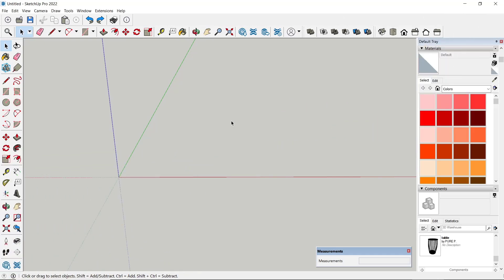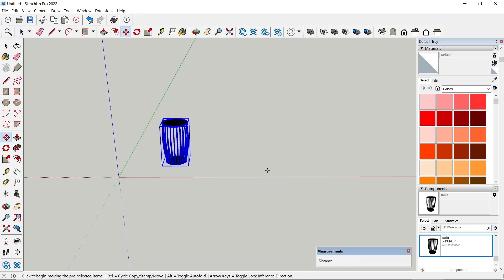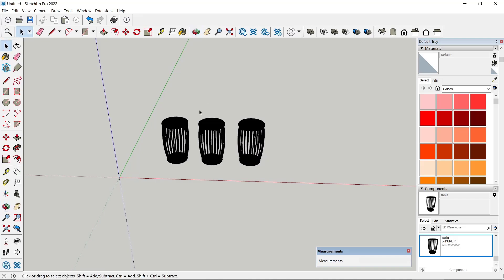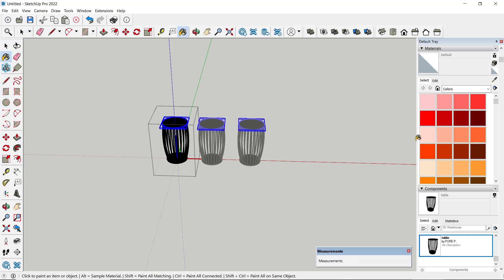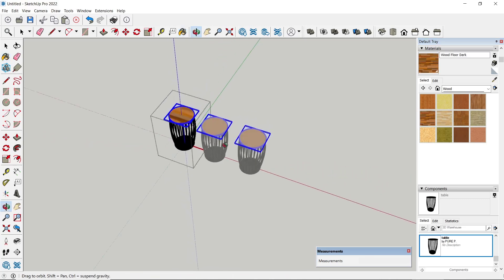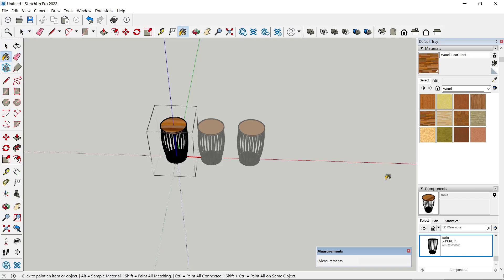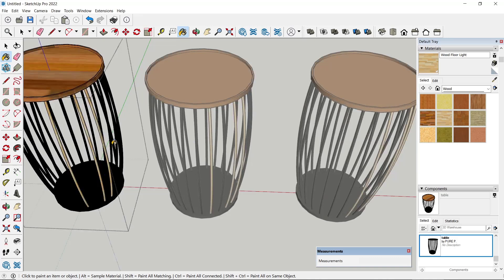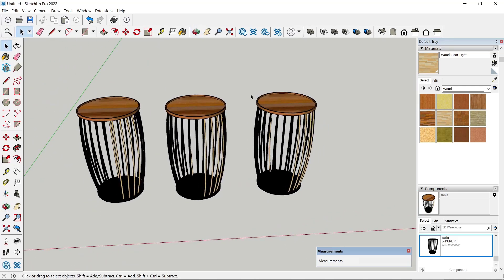Sketchup How To Paint Whole Component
Looking to paint a whole component in Sketchup? Learn how to easily apply colors and textures to your entire component with these simple steps and tips.